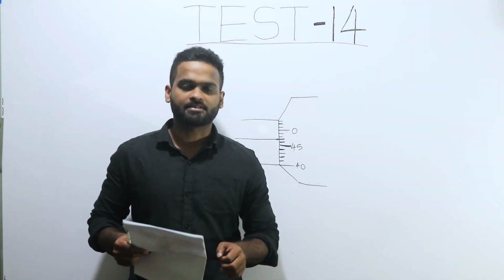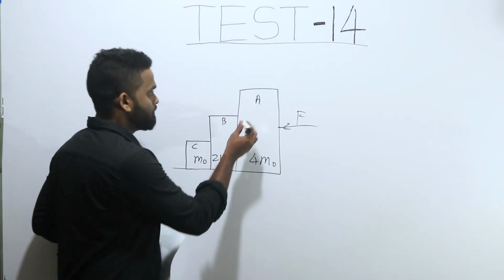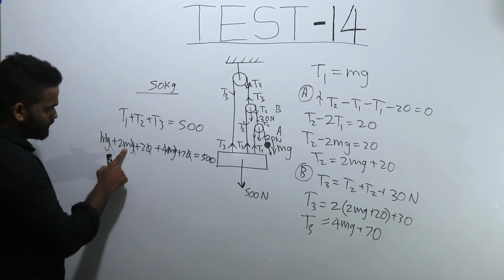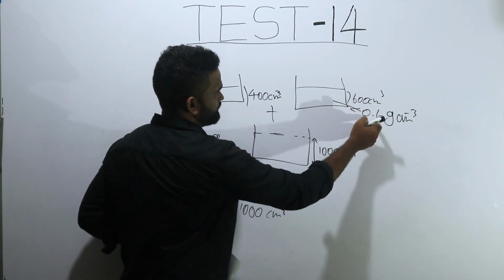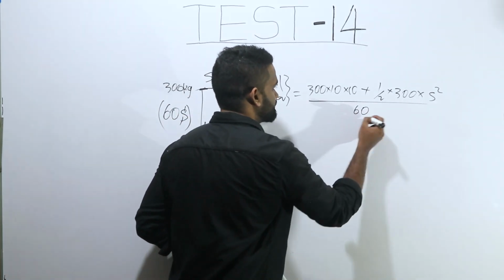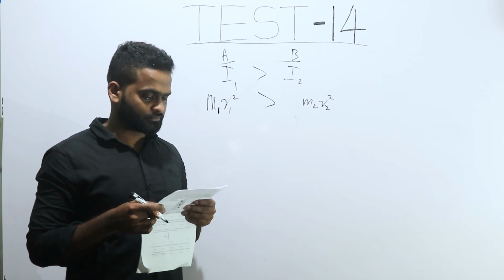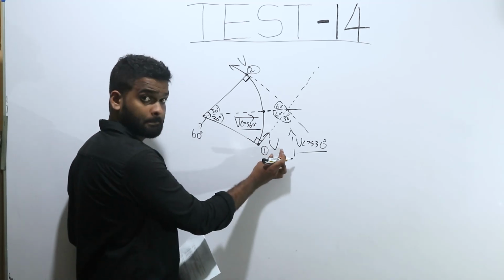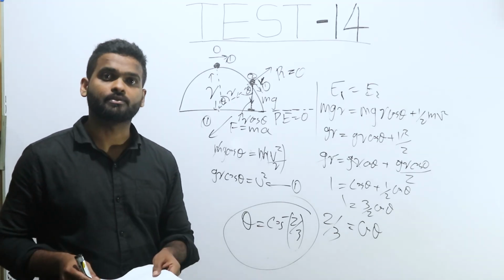2024 A/L Physics | English Medium | Dileep Sooriarachchi| Test No. 14 Discussion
Discussion of Test paper(No. 04) held for A/L physics English Medium Students is here. The discussed 15 questions are based on Units and dimensions, Linear Motion, Work and Newton laws and rotational motion, Hydrostatics.

Time stamps
00:00 Q1) Micro meter screw gauge, negative zero error
03:39 Q2) Motion under gravity, upward initial velocity
07:16 Q3) Acceleration of object along an inclined plane
09:41 Q4) Newton's third law, action and reaction forces
16:02 Q5) Pulley system in equilibrium
22: 49 Q6) Relative velocity,direction
29:52 Q7) Relative density of a mixture
34:45 Q8) Limiting friction, and friction
39:51 Q9) Potential energy, ladder inclination
42:02 Q10) Calculating efficiency
47:17 Q11) Angular displacement within a certain time period
52:18 Q12) Moment of inertia, mass and radius
56:50 Q13) Angular momentum conservation of a commet
01:02:51 Q14) Change of velocity in circular motion
01:10:06 Q15) Vertical circular motion, Velocity when R=0